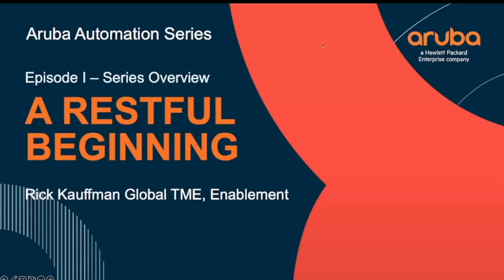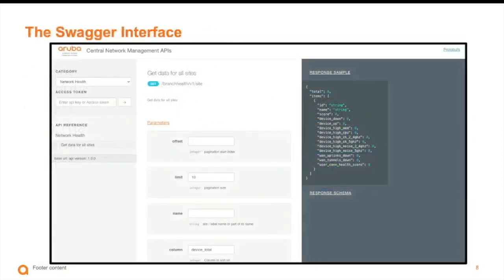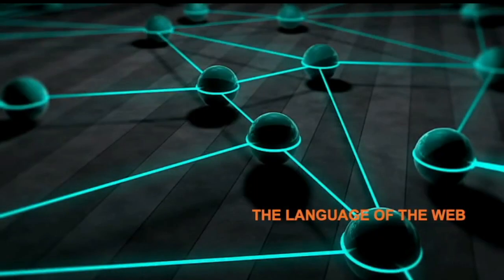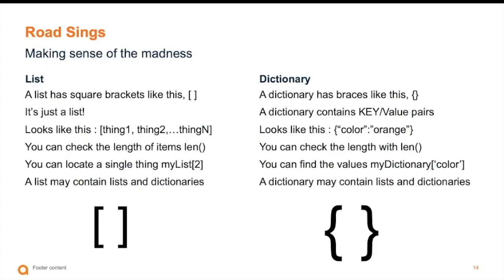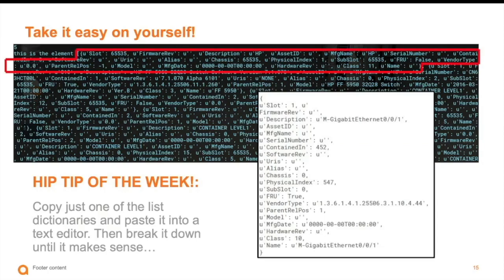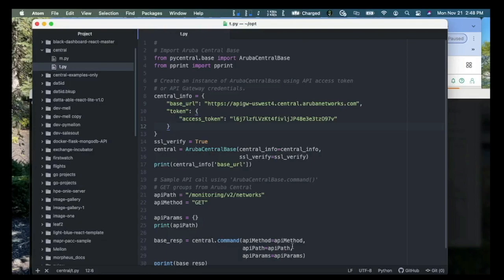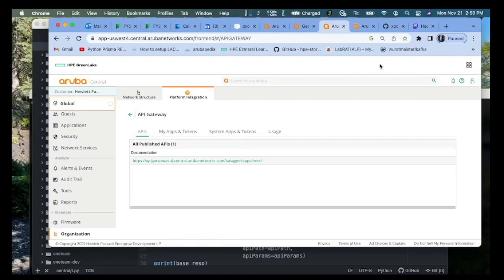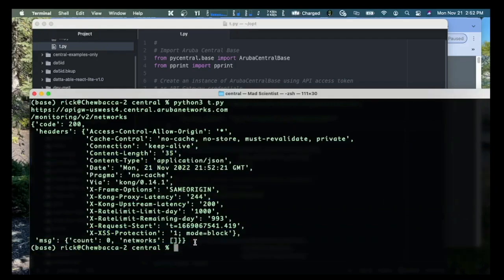Aruba Restful Automation Series - Episode I: A Restful Beginning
This episode is an overview to a brand-new enablement series called Aruba Restful Automation Series. REST has become the de facto standard for communicating programmatically with Aruba devices. The goal of this series is to expose enough of this technology to inspire engineers to develop custom automations.
The topics covered: What are APIs, HTTP return codes, HTTP verbs, and swagger interfaces. Additionally, a demonstration of using python the get information out of Aruba Central via the API is included.
All the topics discussed in this introductory video will be covered in detail in the series' subsequent episodes.